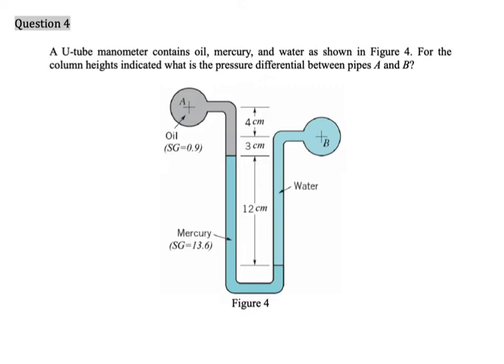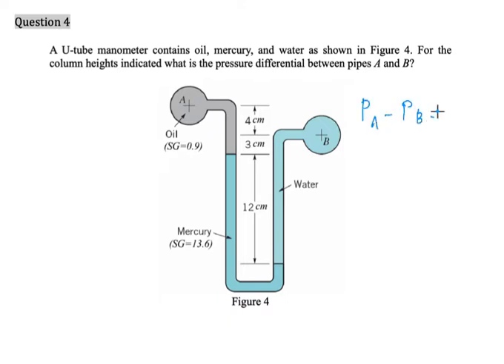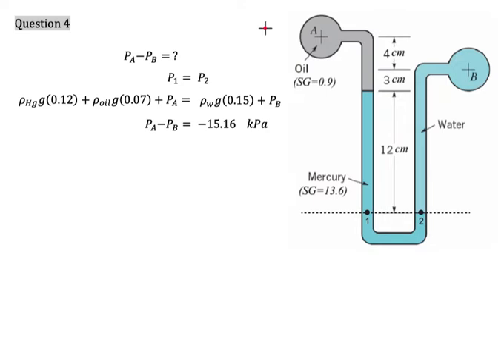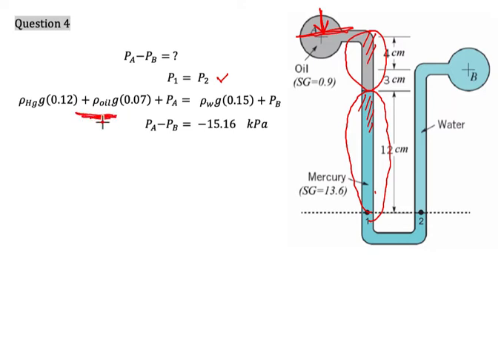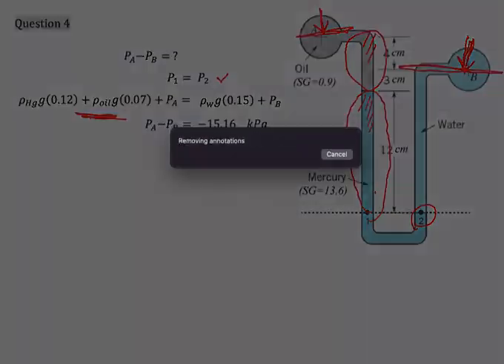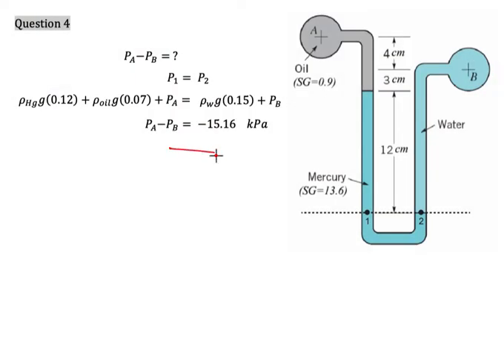207 Pressure - Tutorial 4